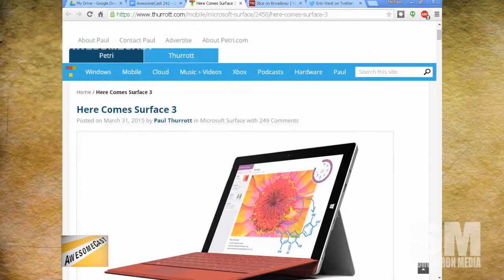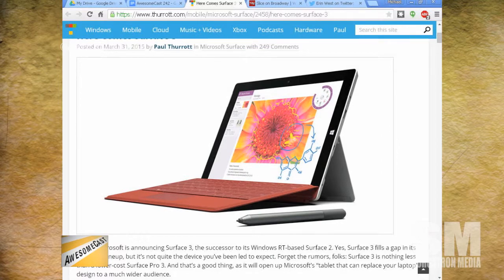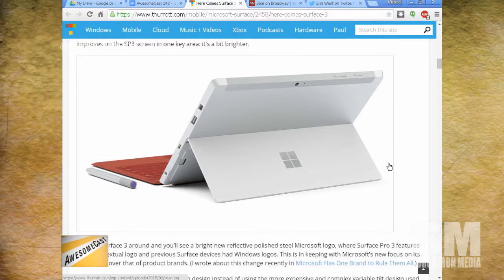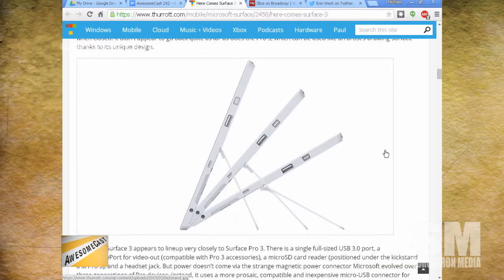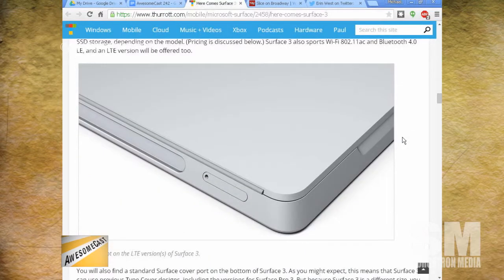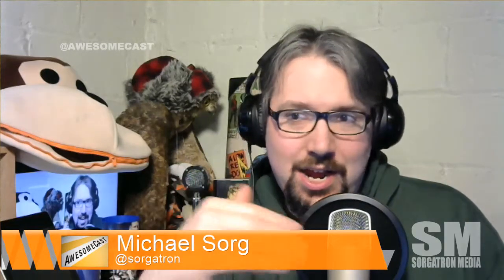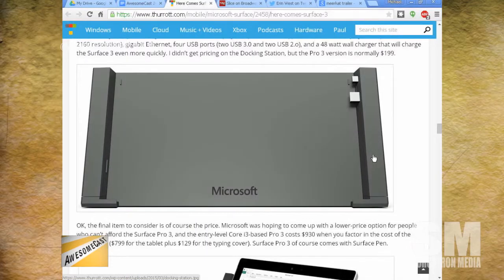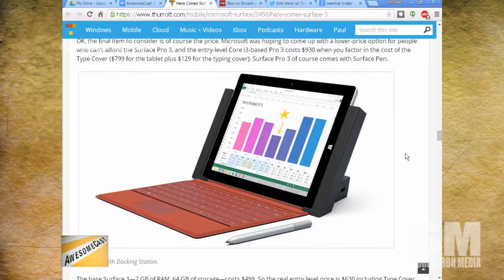Microsoft Surface 3 may be right for Chilla